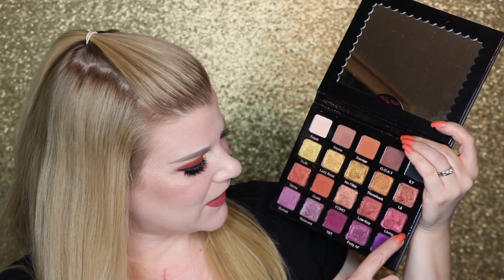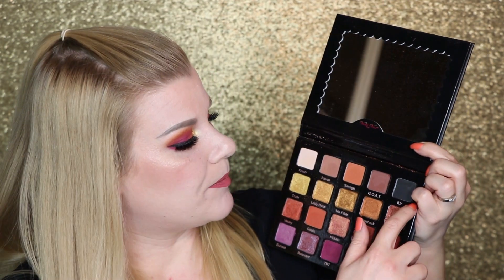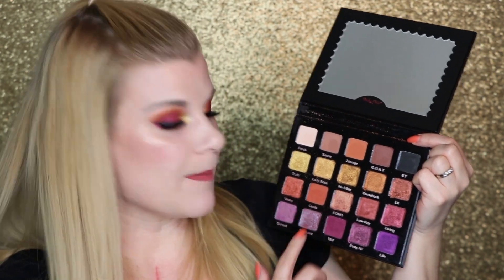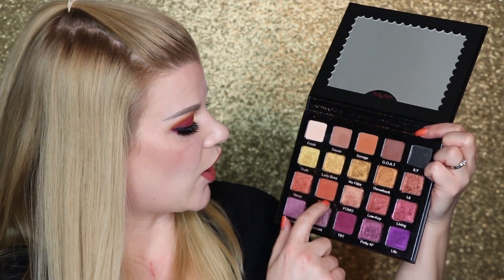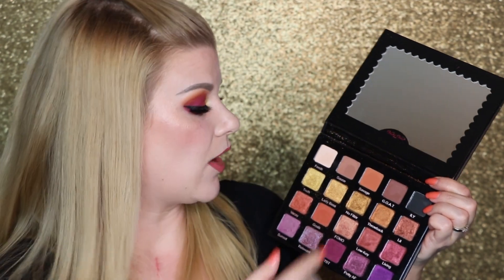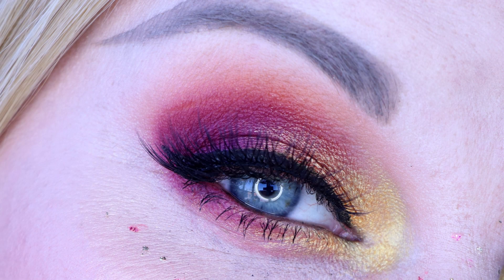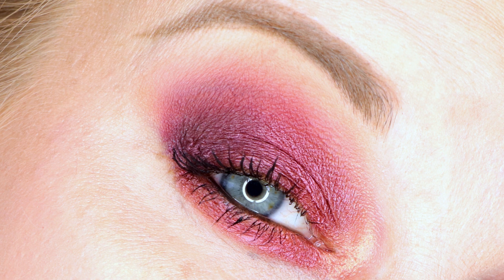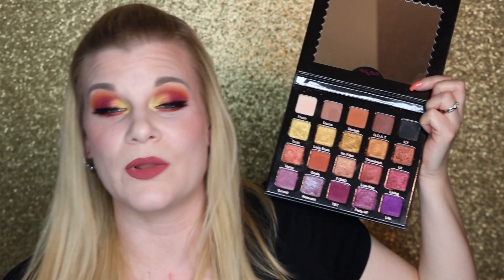Violet Voss Hashtag Palette - Review, Swatches & 5 Looks | Makeup Your Mind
Review, swatches and five looks featuring the Violet Voss Hashtag palette!

OTHER MAKEUP I'M WEARING:
- essence I Love Stage Eyeshadow Base*
- essence 2 in 1 eyeshadow primer in 01 nude beige*
- Kat Von D Tattoo Liner
- essence The False Lashes Mascara Dramatic Volume Unlimited
- Sephora x House of Lashes Natalia lashes*
- Lancome Teint Idole Ultra 24HR foundation in 100 Ivoire (N)*
- Too Faced Sun Bunny Bronzer*
- Stila Convertible Colour in Twilight Rose*
- MAC Whisper of Gilt
- Tarte Matte Lip Paint in Bounce

ON ME:
Shirt: H&M

SHOPPING ONLINE?